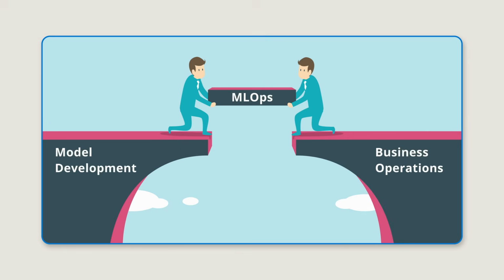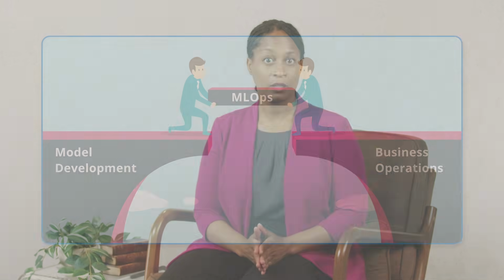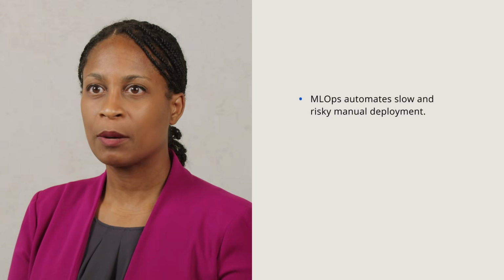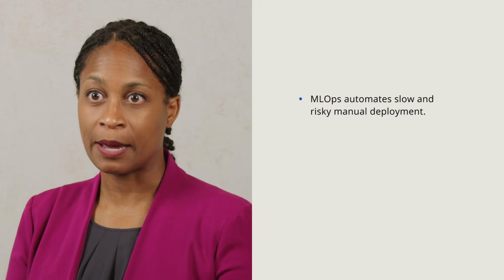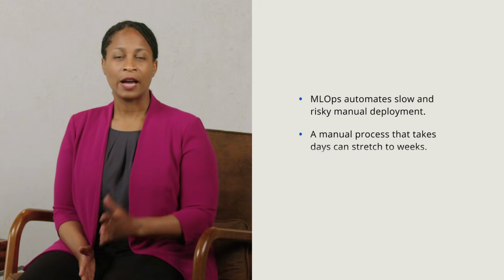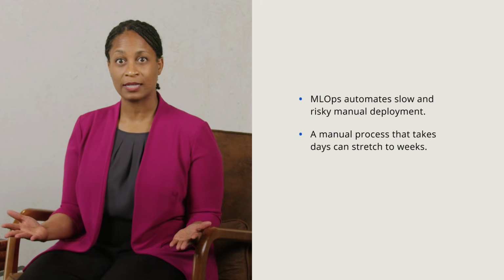What Is MLOps? From Model to Production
You built a powerful generative AI model—but what happens when it goes live? In this video, explore how MLOps bridges the gap between model development and real-world deployment. Learn how version control, CI/CD automation, and real-time monitoring turn AI projects into reliable, scalable business solutions.

Discover how to prevent model drift, reduce deployment delays, and collaborate more effectively across data science, engineering, and operations teams. Whether building generative AI applications or managing machine learning systems, MLOps helps transform promising models into lasting impact.

00:00 – When a Perfect Model Fails in Production
00:01 – What Is MLOps and Why It Matters
00:02 – Pillar 1: Version Control & Single Source of Truth
00:02:55 – Pillar 2: Automation with CI/CD Pipelines
00:04:51 – Pillar 3: Monitoring & Preventing Model Drift
00:06:51 – Turning AI Models into Business Assets

Ready to build AI systems that are reliable, scalable, and production-ready? Explore the *Microsoft Generative AI Engineering Professional Certificate*, designed to help you master MLOps and generative AI engineering